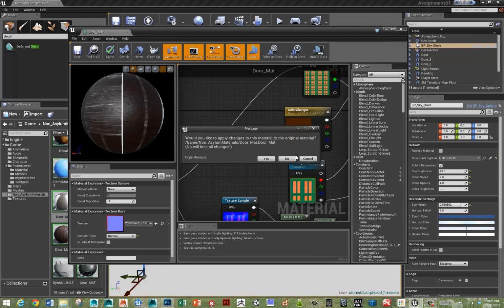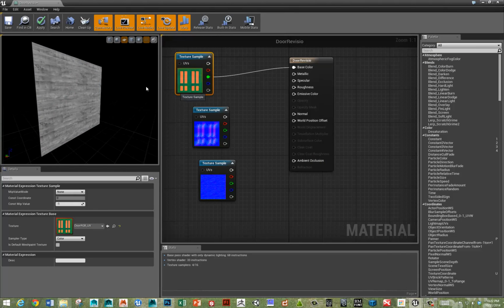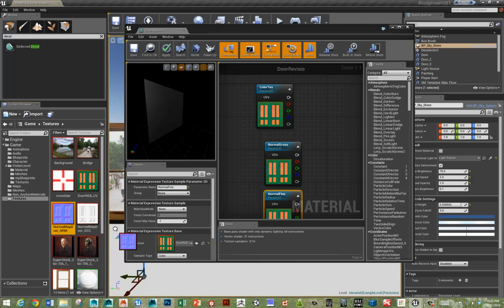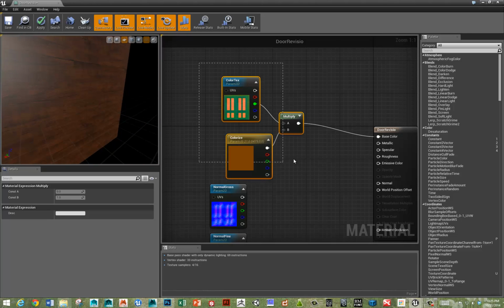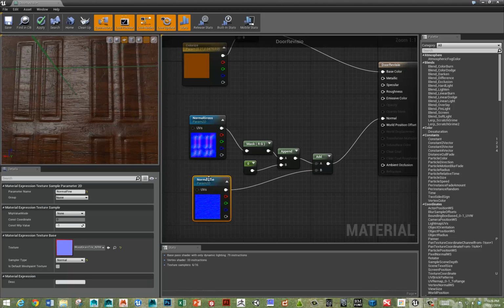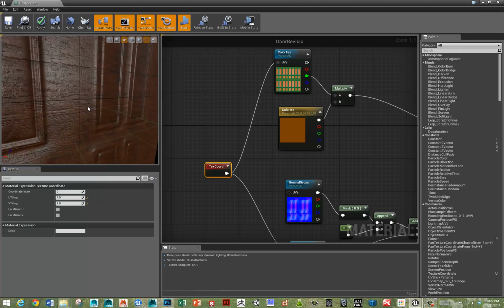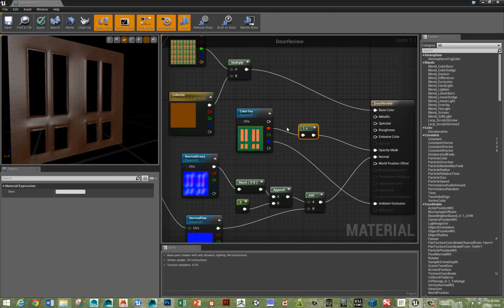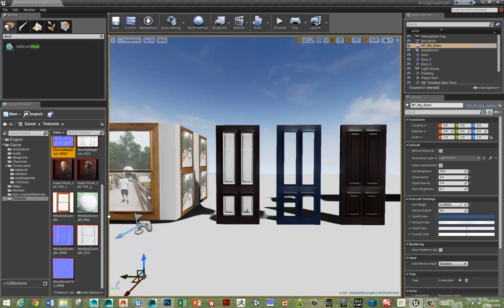Unreal 4 Material Demo Multi Channel File Textures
Introduces several materials that will be covered in a series - then reviews using a multi channel file texture for creating different looks with 1 file.